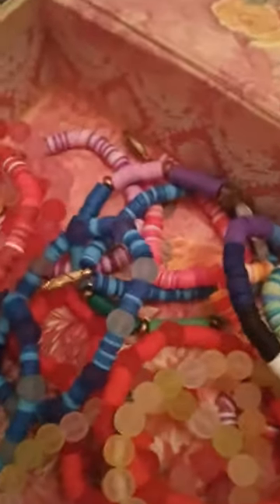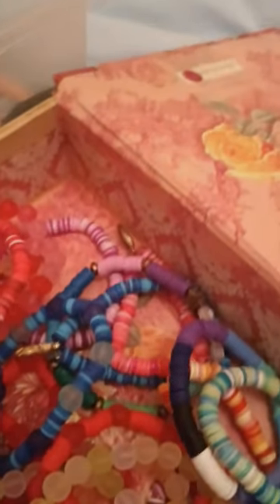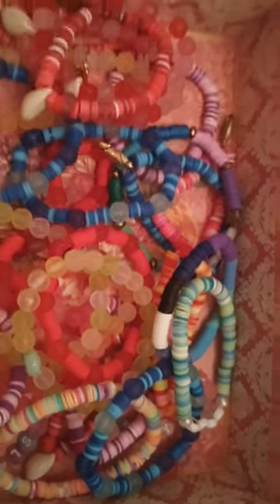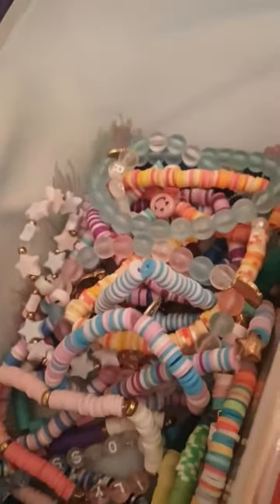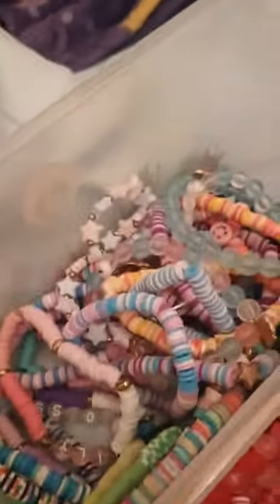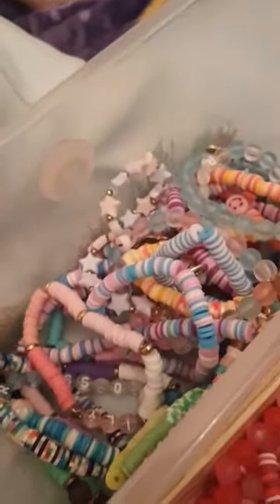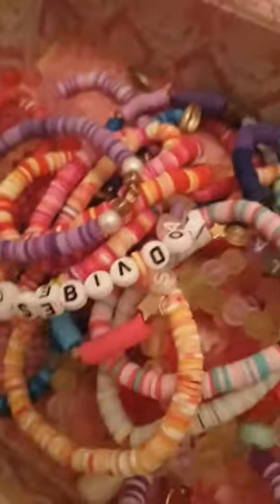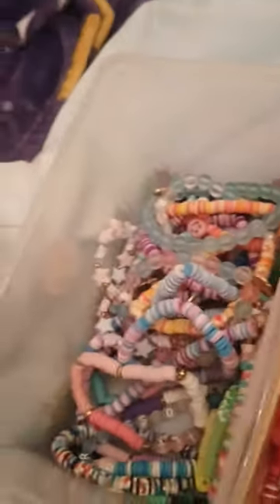handcrafted Happy bead bracelets by Riley